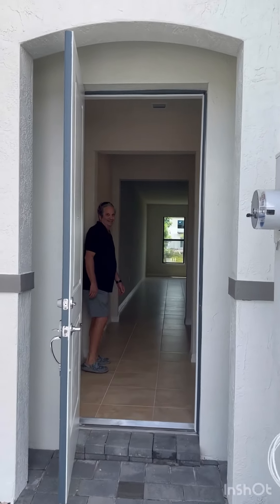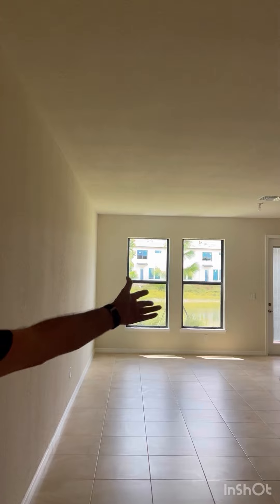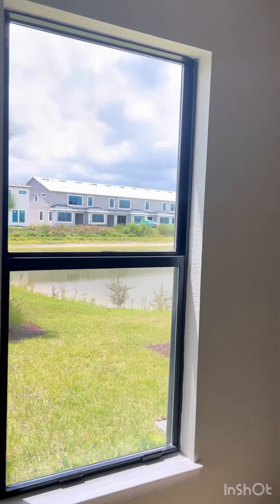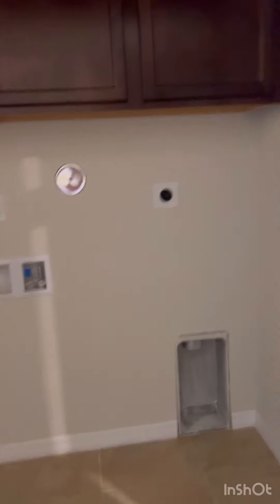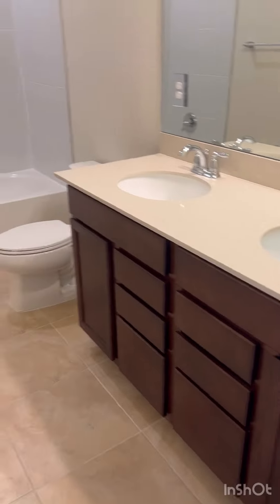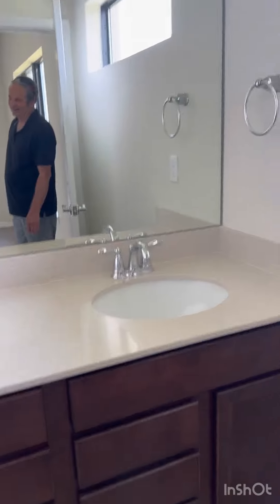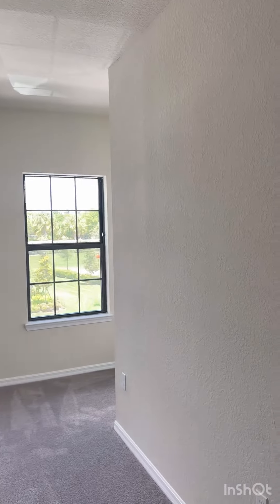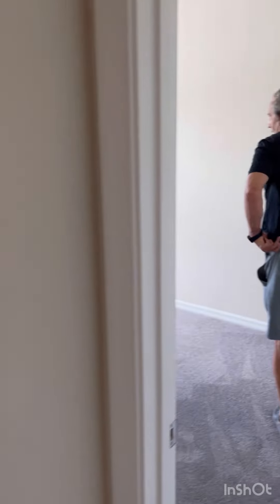New townhouse in Florida🌴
😊 Hello everyone!
 😊 For those interested in real estate in Florida, there are beautiful new homes and townhouses for sale.  Just 10 minutes from the ocean.

😊 Another happy owner of a new home! Details on video.

😊 Приветствую всех!
😊 Для тех, кому интересна недвижимость во Флориде: есть прекрасные новые дома и таунхаусы на продажу. Всего 10 минут от океана.

😊 Еще один счастливый обладатель нового жилья! Детали на видео.

🏡 Если вас интересует покупка жилья в Южной Флориде, обращайтесь. С удовольствием поделюсь с вами информацией и помогу с покупкой 🏠
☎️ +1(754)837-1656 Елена